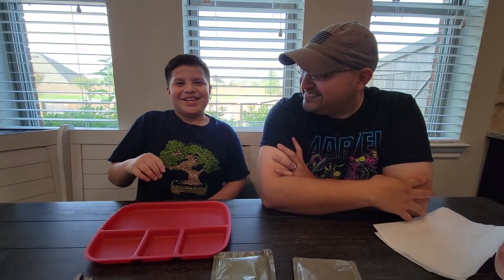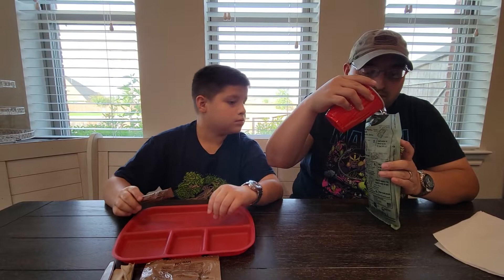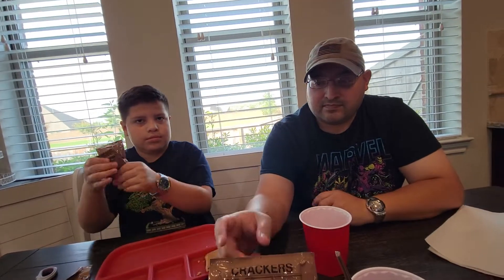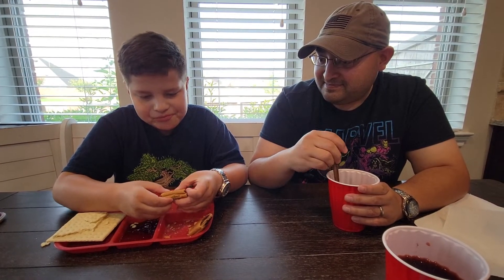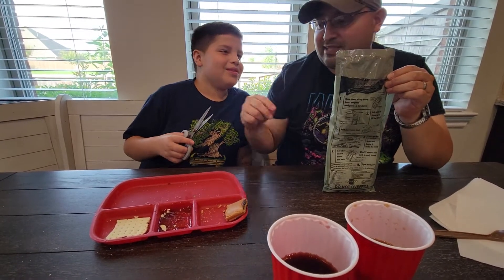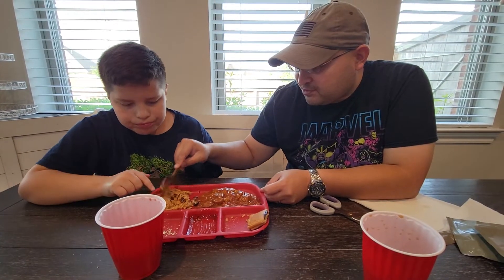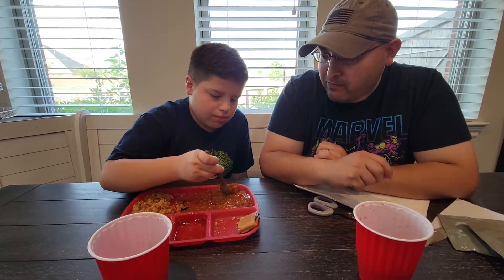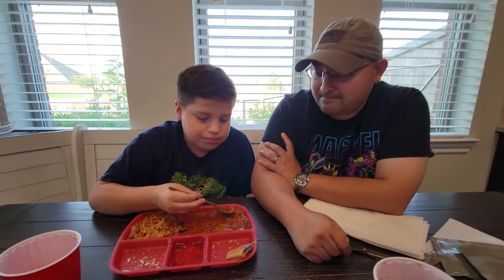Babyder and Tata Try MRE 5 of 6!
We have Italian Sausage with Peppers and Onions in Marinara Sauce! It was rated a 9 one of our top favorites though a bit on the spicy side!!